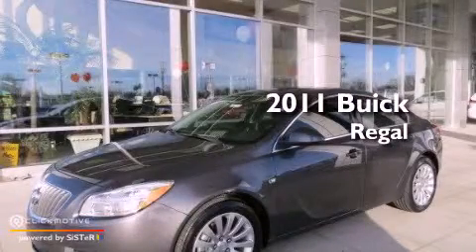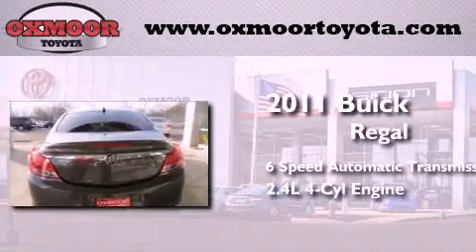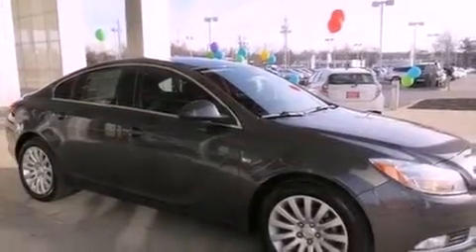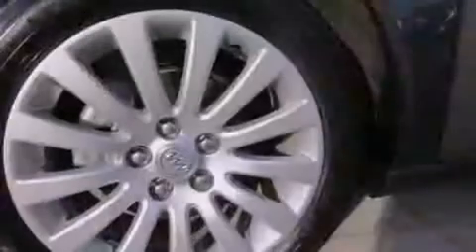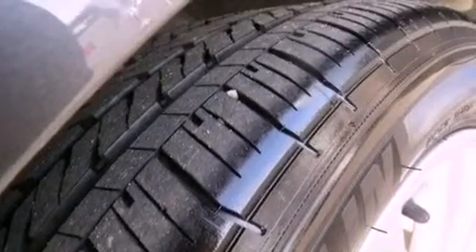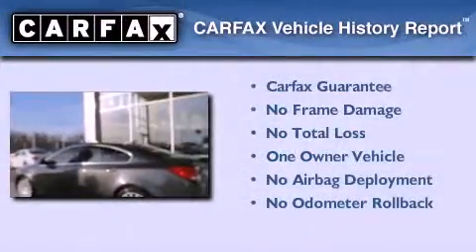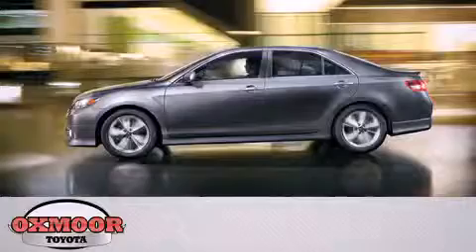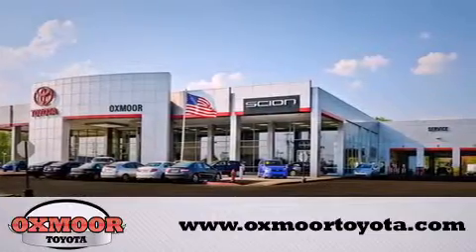2011 Buick Regal Louisville KY 40222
Year : 2011
 Make : Buick
 Model : Regal
 Engine : Gas L4 2.4L/147
 Trans . : Automatic
 Exterior : Gray
 Miles : 14,257

 Stock : T32899A